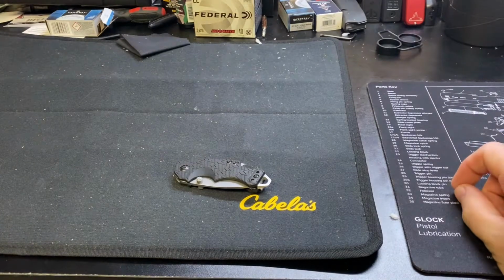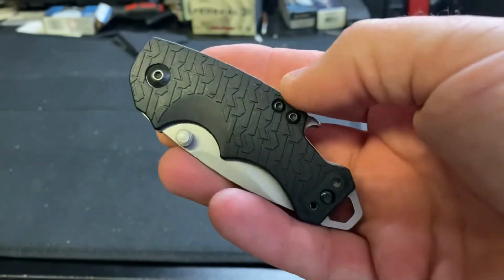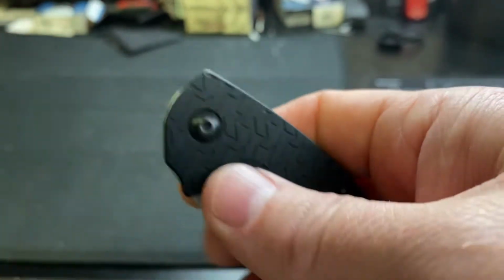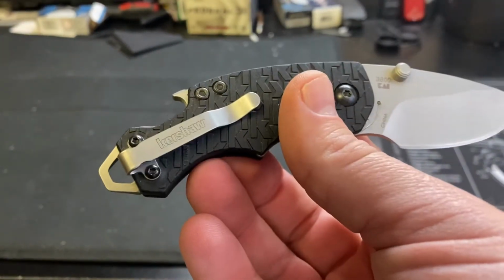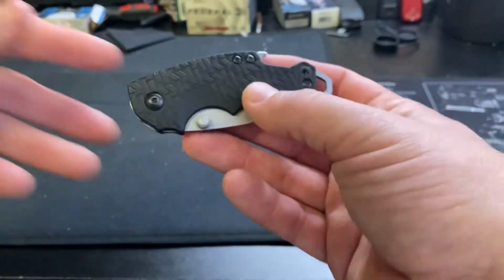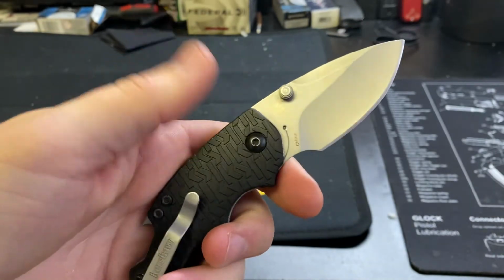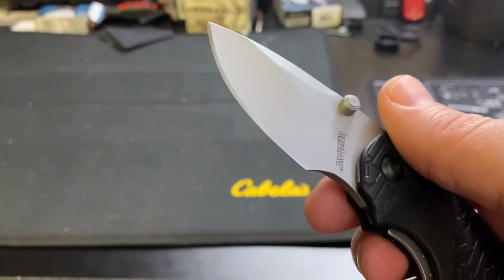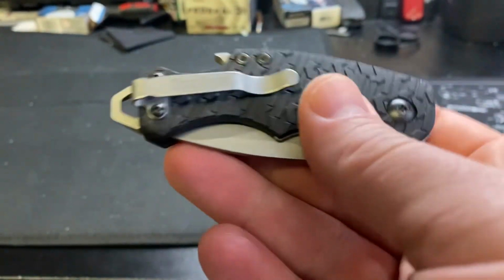Kershaw Shuffle Perfect Inexpensive EDC Knife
Why the kershaw shuffle is a perfect knife for everyone